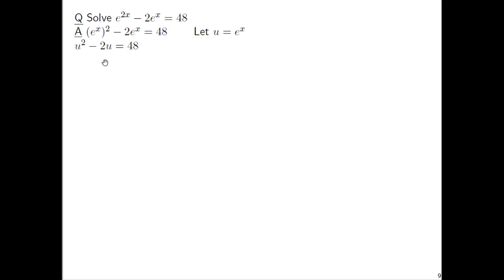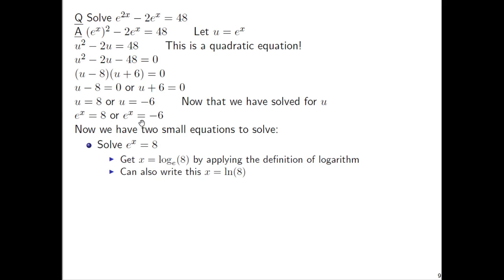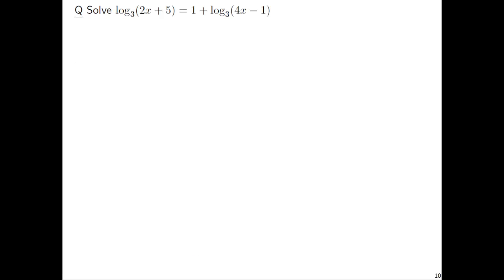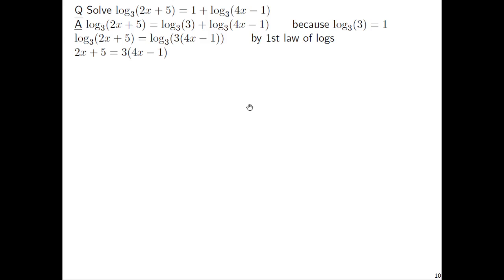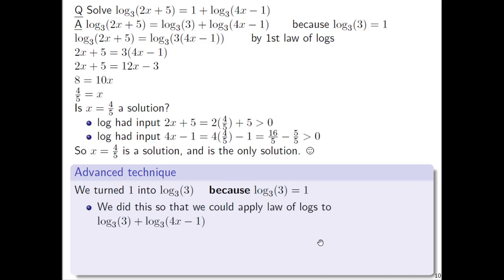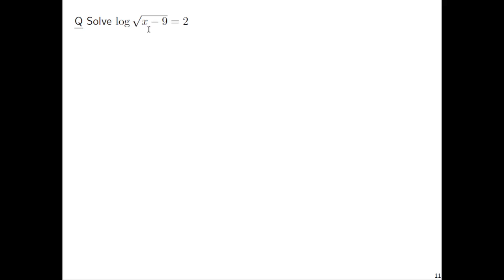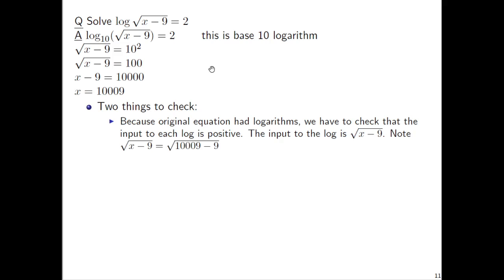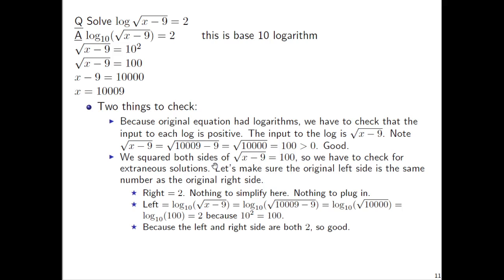150 Day 49 Part 2